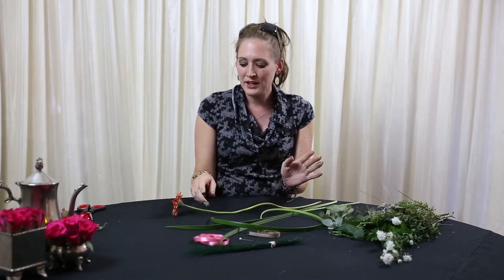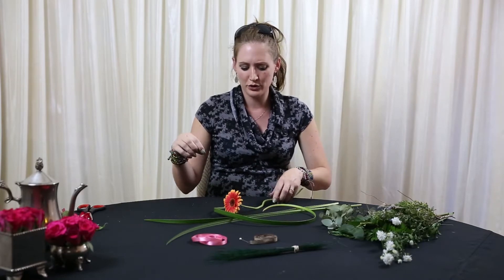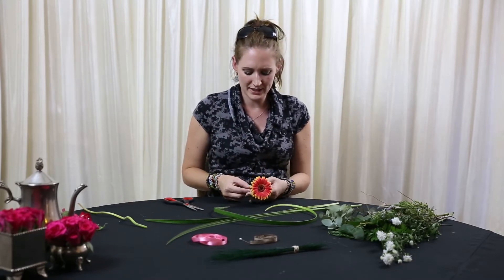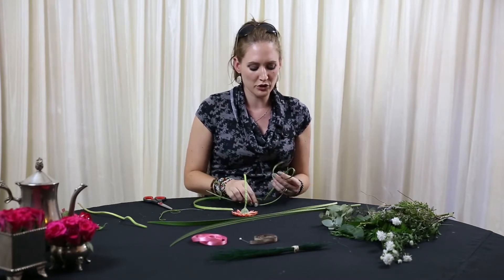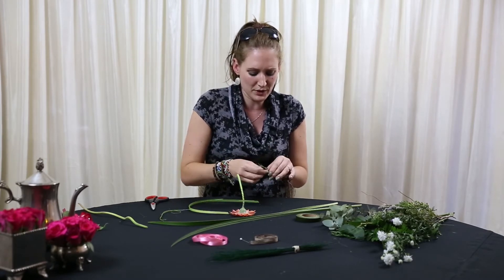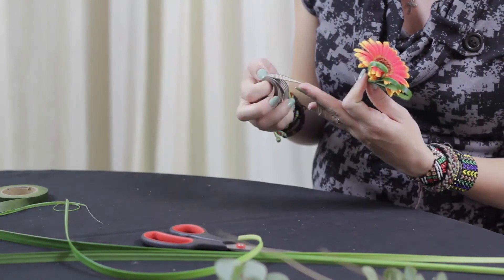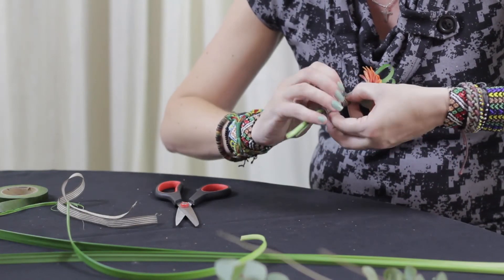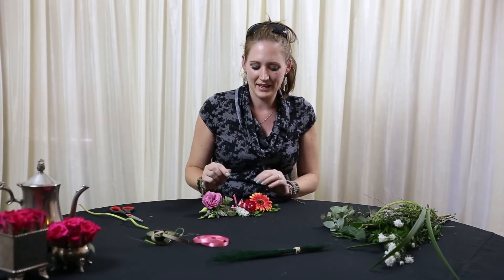12 - DIY Modern Buttonhole and Corsage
In this tutorial we'll show you how to create a modern buttonhole and corsage. Feel free to post any comments or questions.